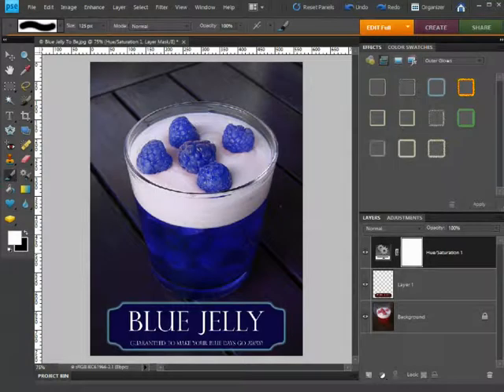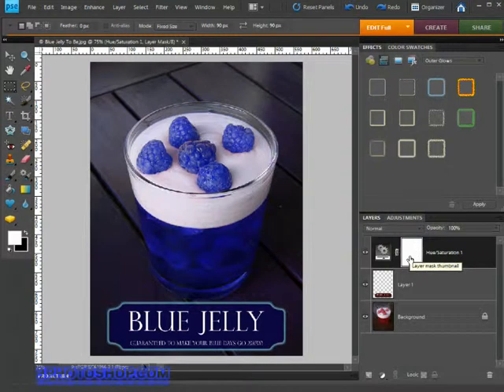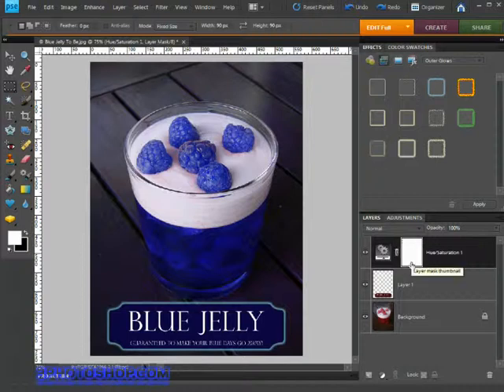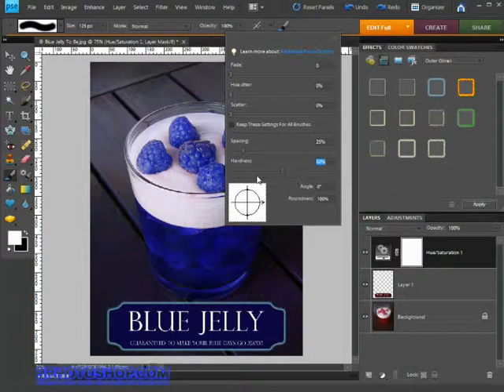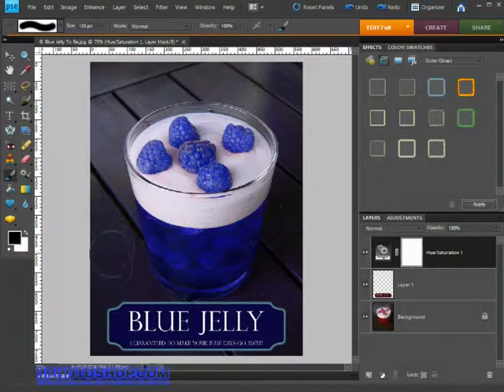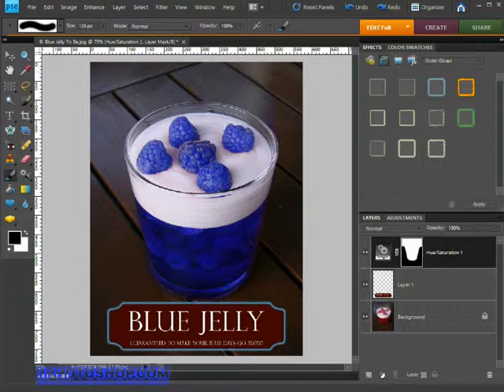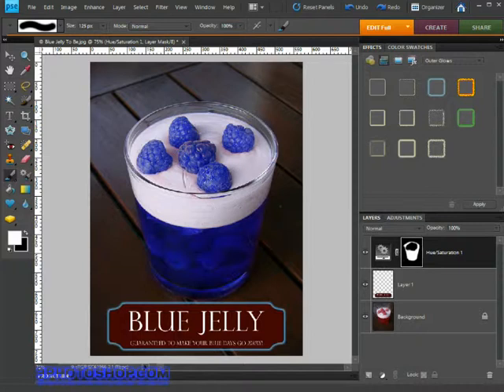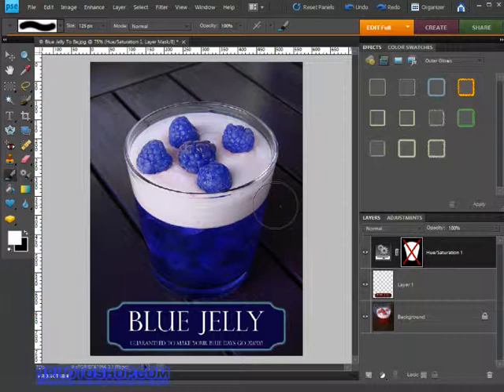Photoshop Elements Tutorial - Basic Adjustment Layers - Part 2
Adjustment Layers permit you to make non-destructive colour adjustments, but what if you want to isolate those adjustments to a particular area of the image, maybe a friends hair, your pet's collar, the sky, the ground - or some raspberry jelly? Well then you have masks, a relatively easy but hugely powerful method of applying your adjustments where you want them. In this video I'll show you how they work, and we'll set about isolating the aforementioned jelly!